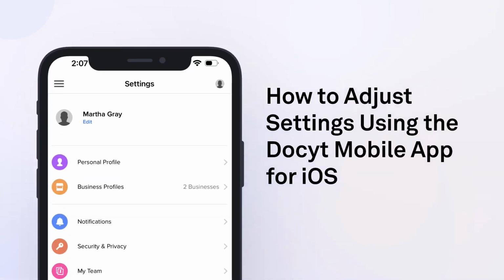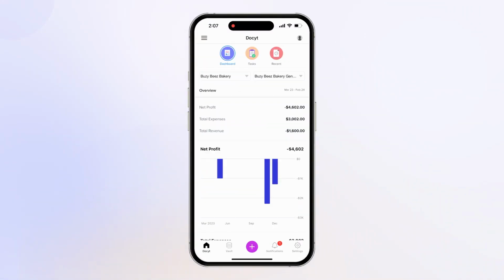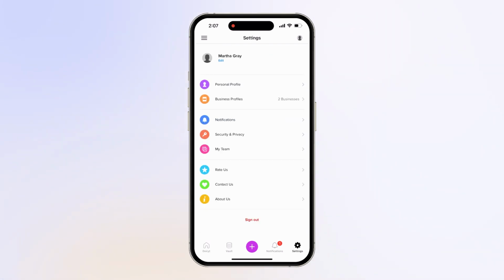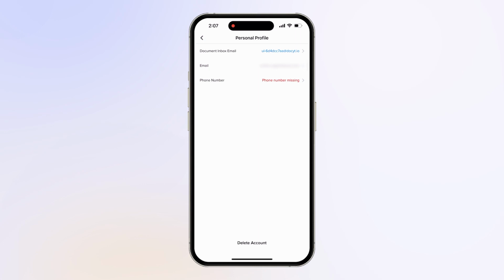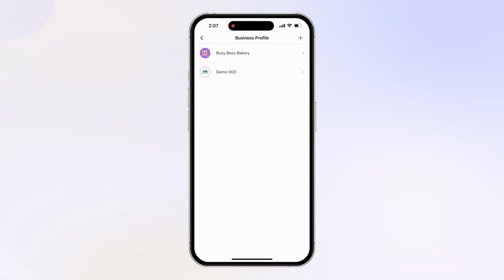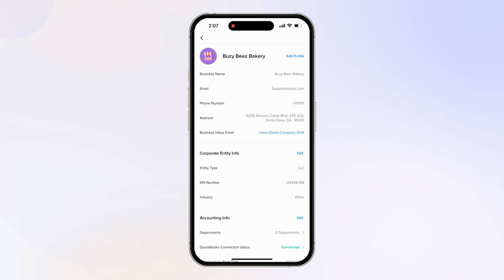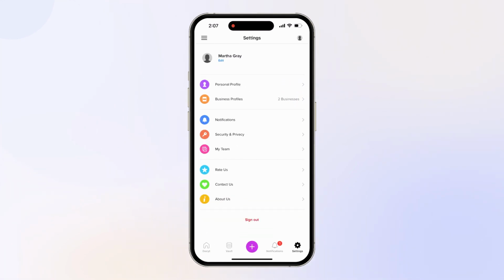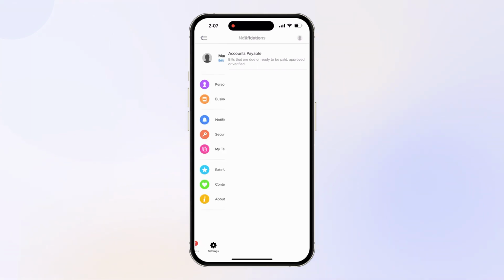How to Adjust Settings Using the Docyt Mobile App - iOS